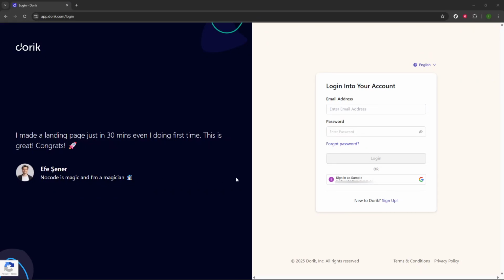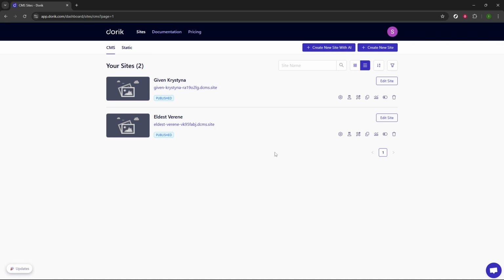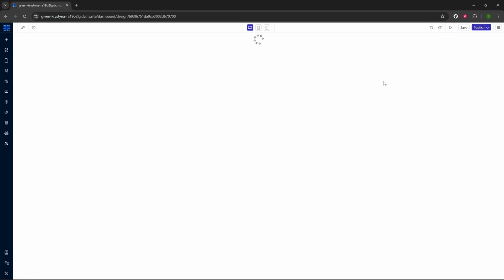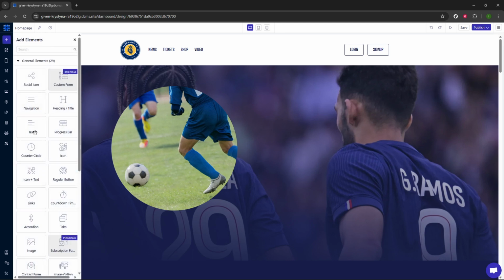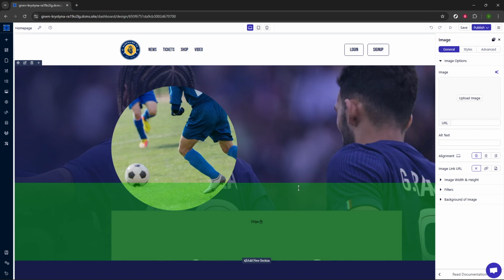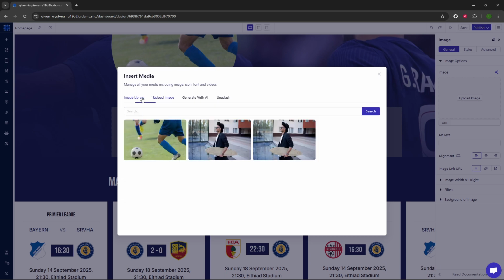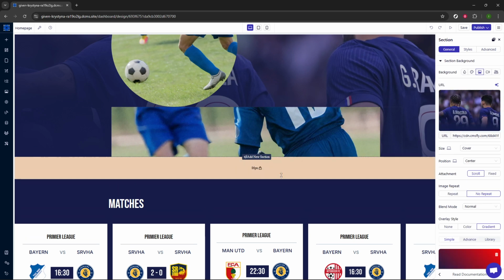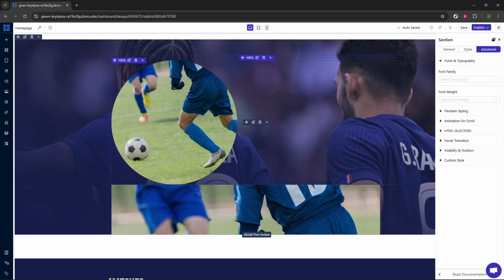How To Add More Images In Dorik (Full Guide)